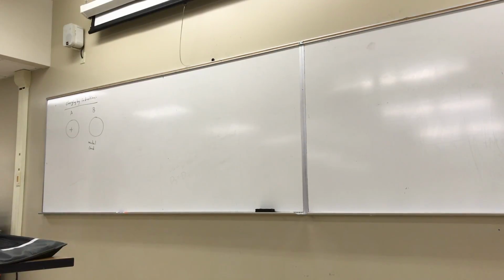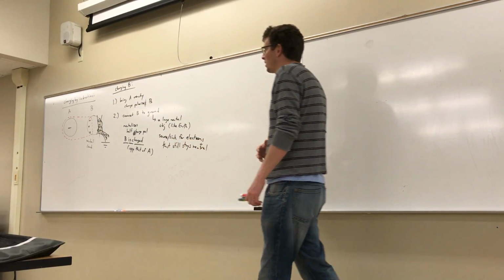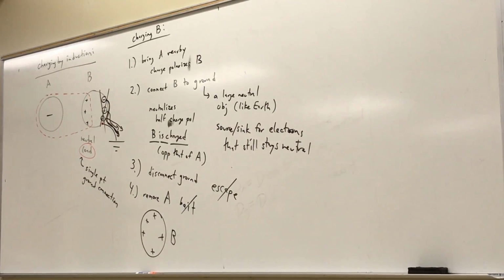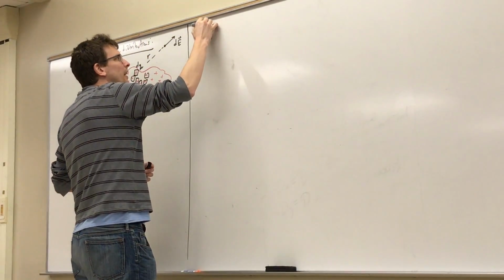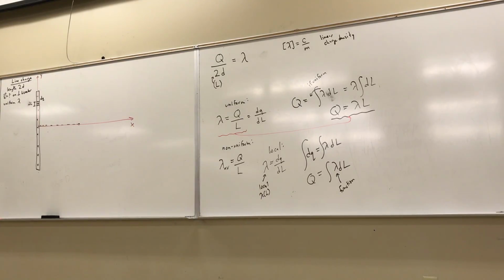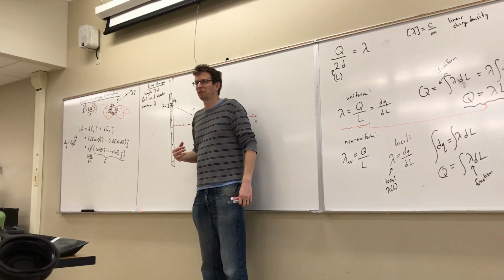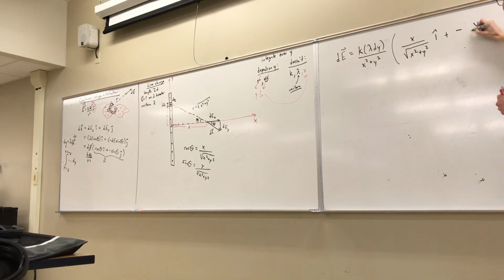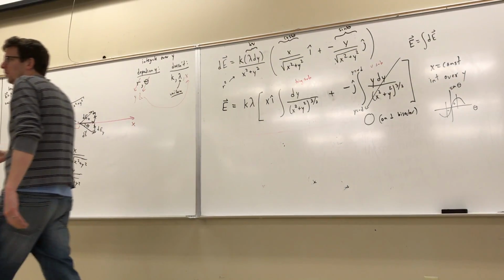Charging by induction